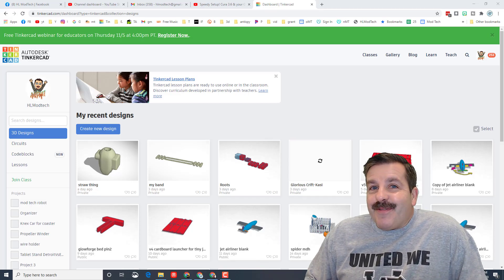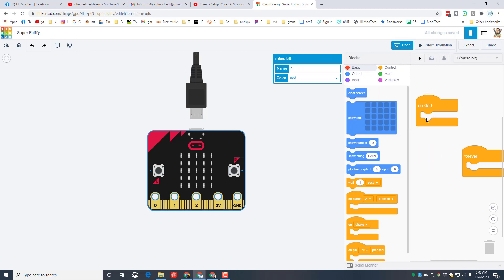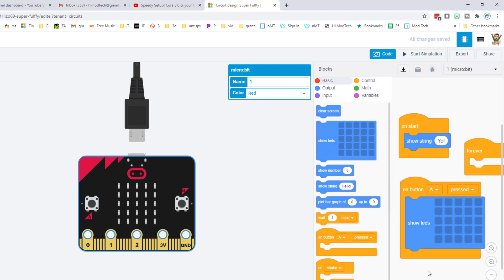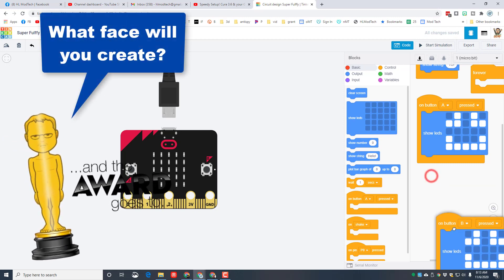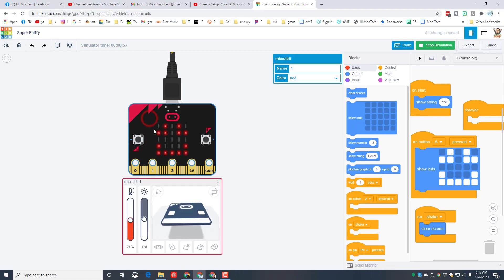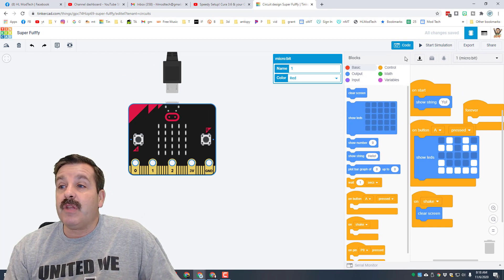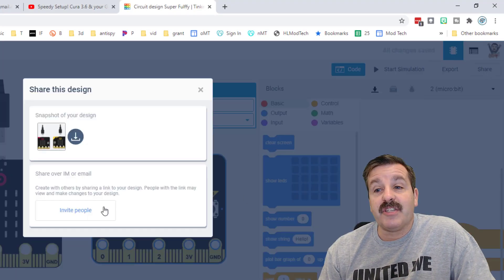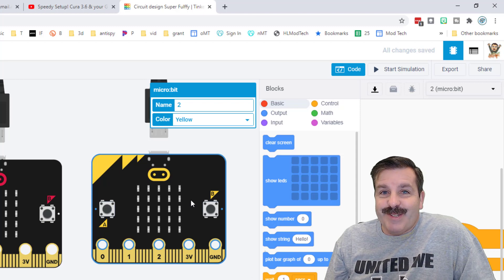The Micro:bit is available in Tinkercad Circuits! | So much FUN!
Today we explore the brand new Micro:bit. Tinkercad circuits are amazing, fun and FREE! You can even but a Micro:bit for under $20. I also love that you can learn principles without the fear of breaking real components. These tiny devices are crazy easy to code and a ton of fun at the same time.